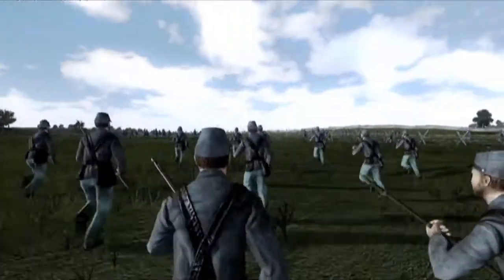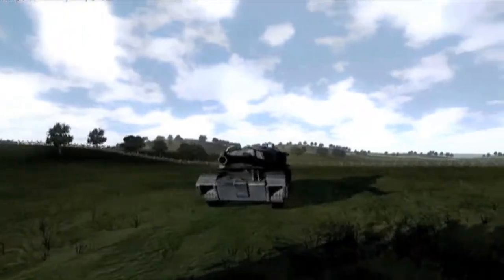Gettysburg: Armoured Warfare Dev Interview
Paradox Interactive have recently announced Gettysburg: Armored Warfare; a free-to-play, online action game that brings futuristic weapons to an alternate reality of the Civil War. The hybrid Real-time- Strategy (RTS)/ First-Person shooter (FPS) game will offer 32 vs. 32 battles with multiple game modes as Union and Confederate troops fight to change the course of history.